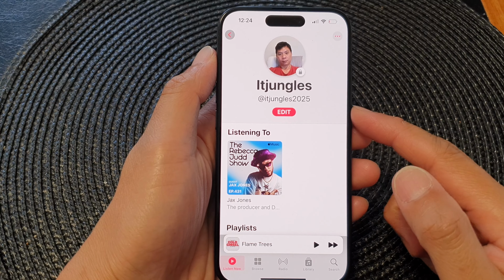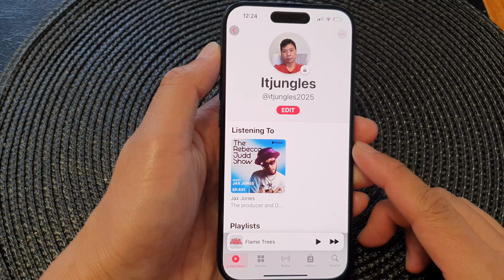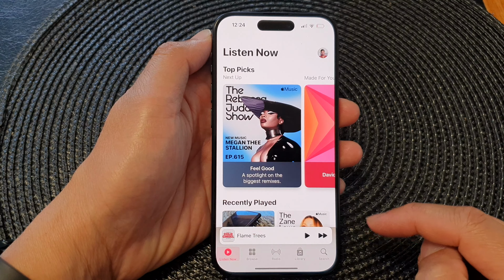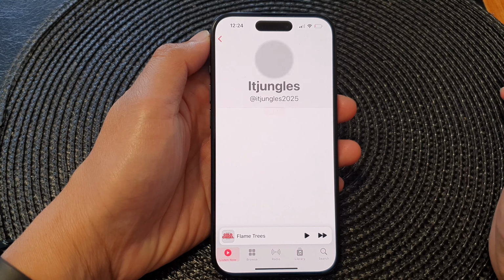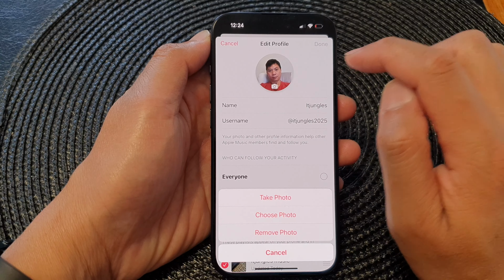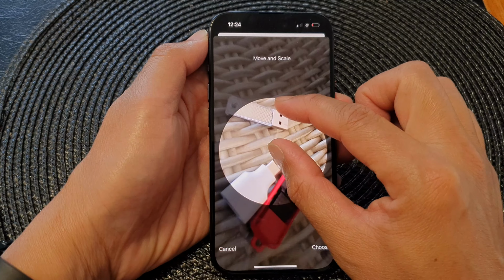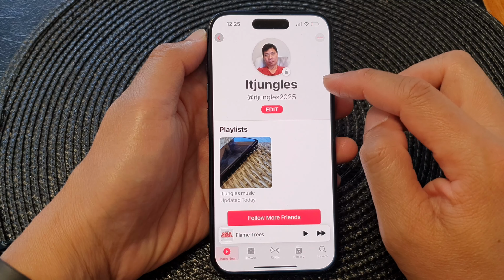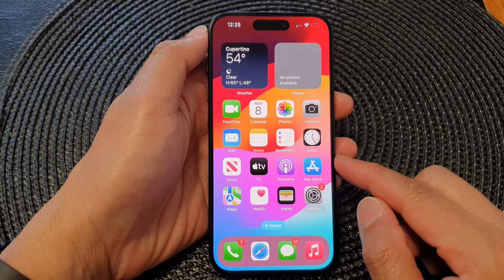iPhone 15/15 Pro Max: How to Change Your Apple Music Profile Picture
Learn how you can change your Apple Music profile picture on the iPhone 15 / 15 pro / 15 plus.